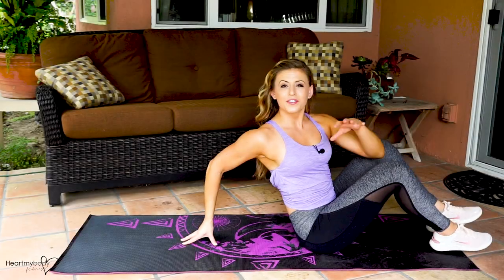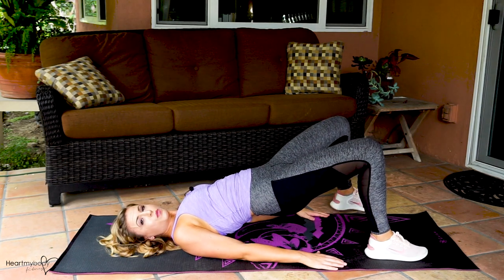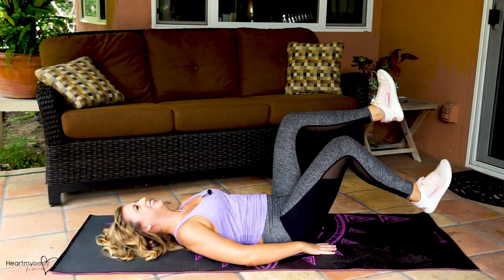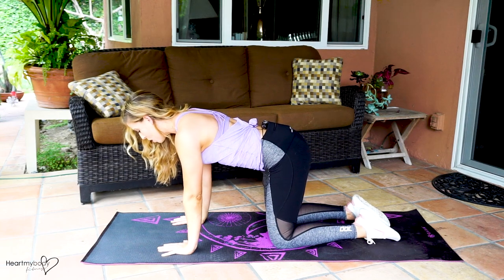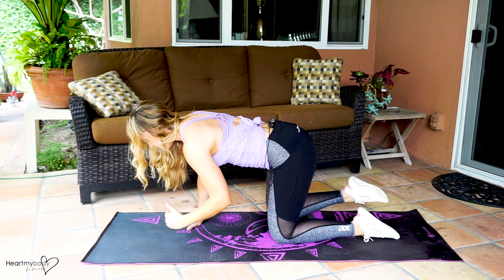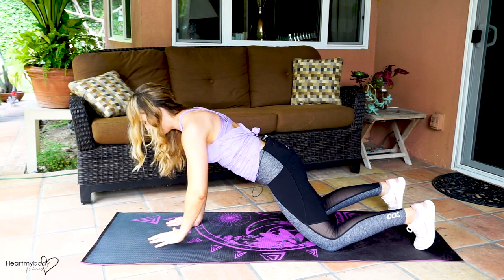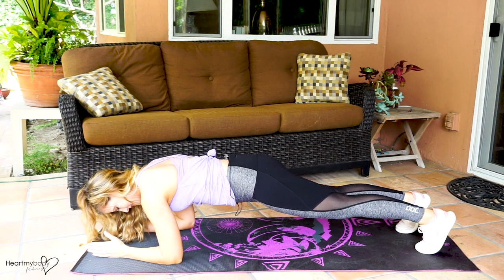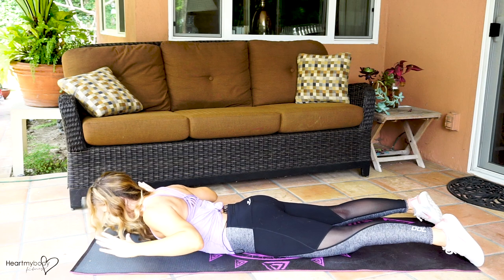NO CRUNCH Bodyweight Core Workout | 6-Move Core Workout PERFECT for Beginners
Check out my NO CRUNCH bodyweight core workout & try these 6 moves that are perfect for beginners!

This bodyweight core workout works your core in multiple planes of motion - targeting all of the muscles of your abs (& more!) without the negative effects of crunches.

Give it a try and be sure to repeat for 2-3 total rounds. Enjoy!